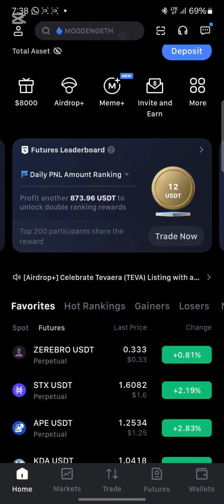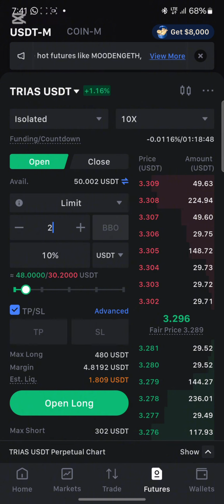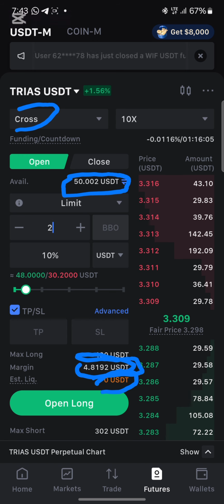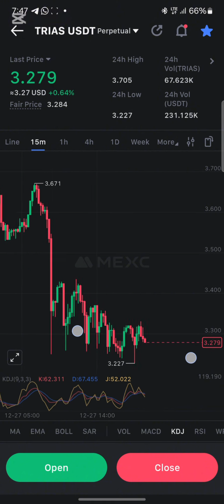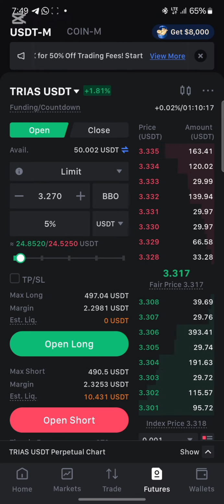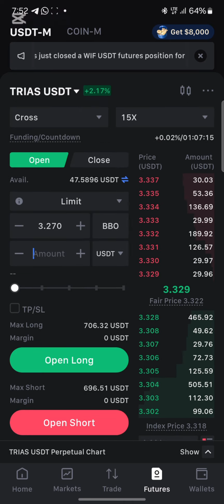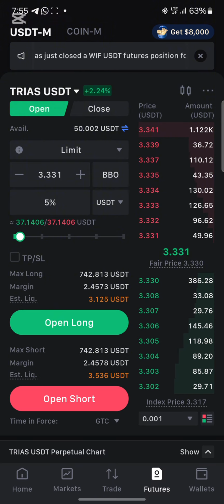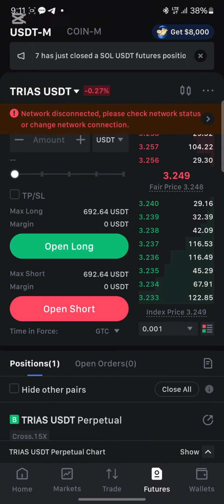How To Place Crypto Futures Trade Using Mexc Exchange.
Learn how to set up futures trade using Mexc exchange on your mobile phone.